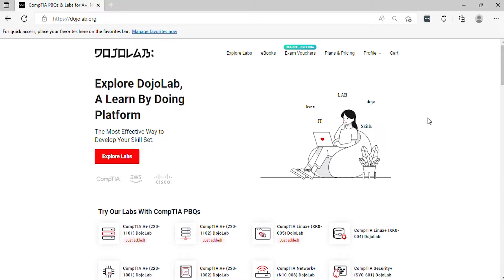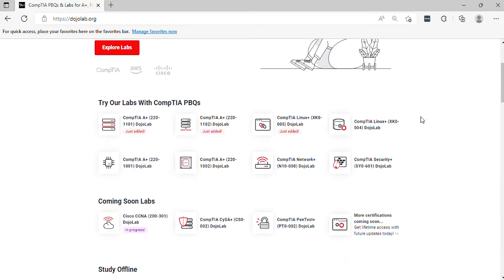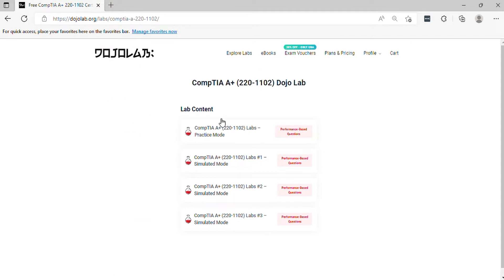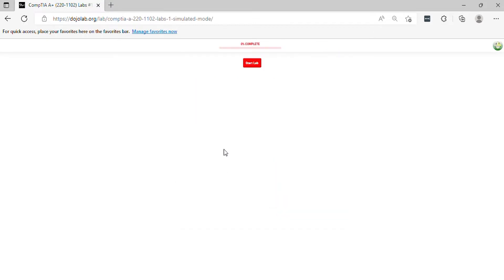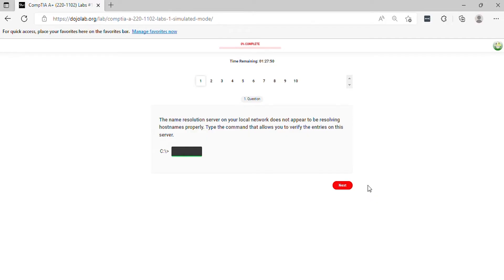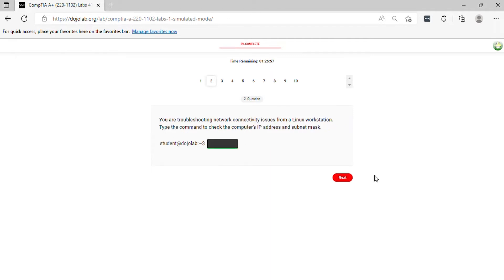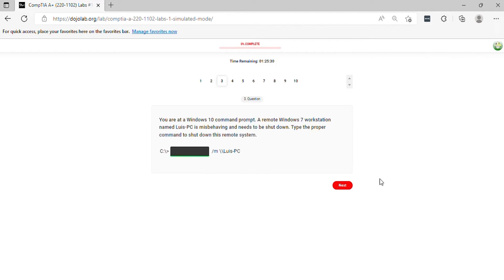CompTIA A+ (220-1102) Performance-based Questions (PBQs) | Part 3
On this popular course from DojoLab you will get a better understanding how to prepare for the performance-based questions (PBQs) on the CompTIA A+ (220-1102) Exam.